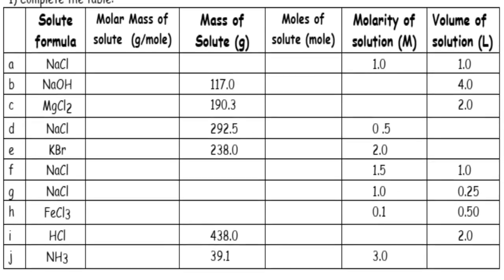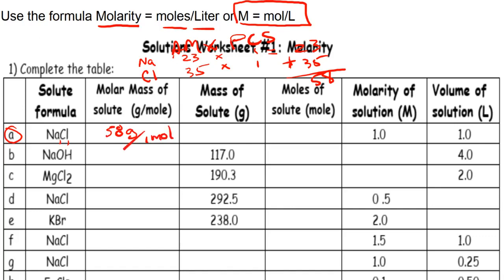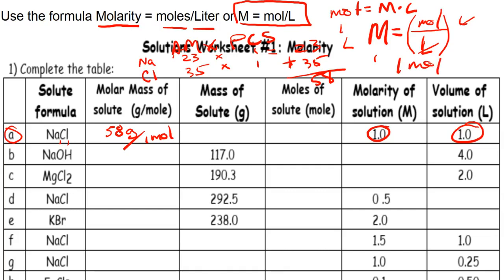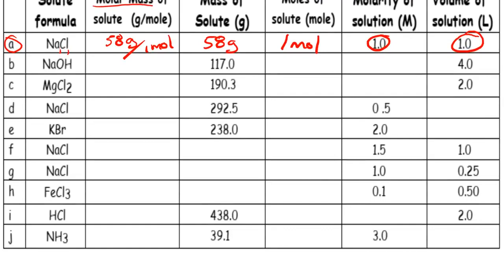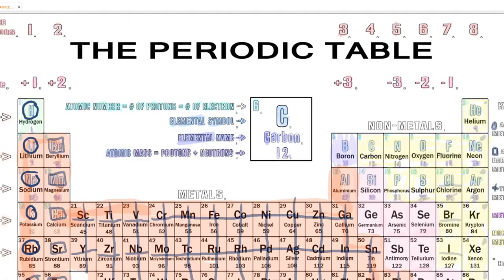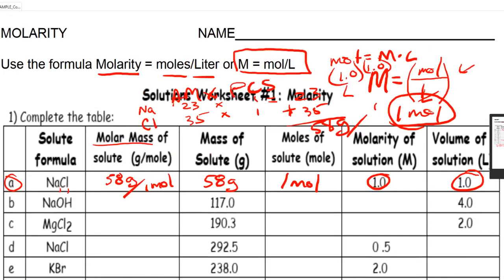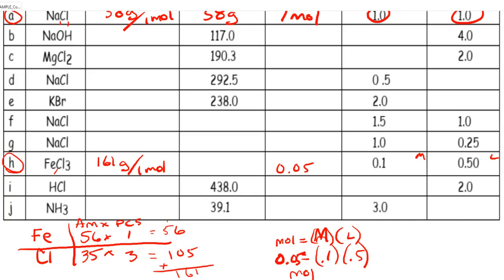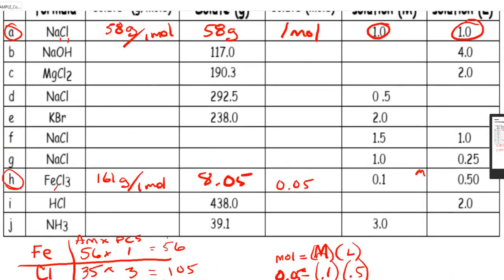Molarity Recap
M =mol/L
We're going to find the molar mass, the Molarity, moles, grams, and liters of solution.